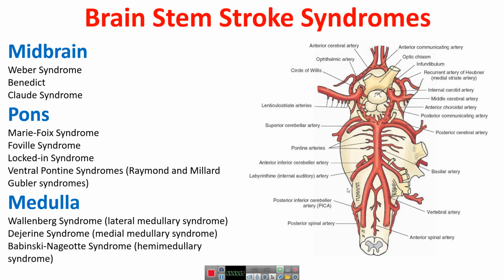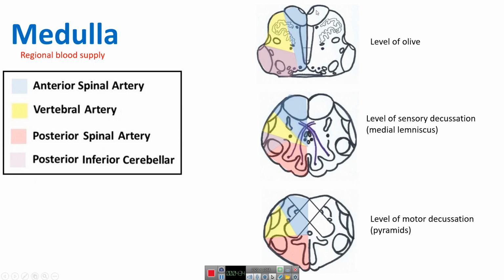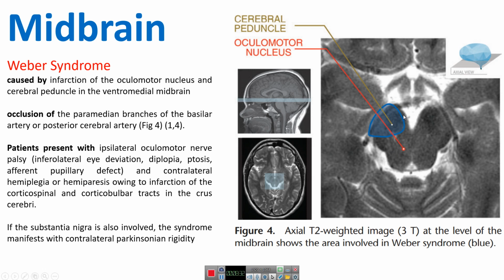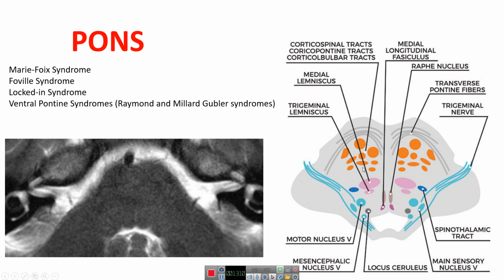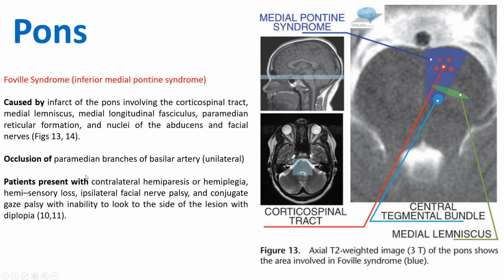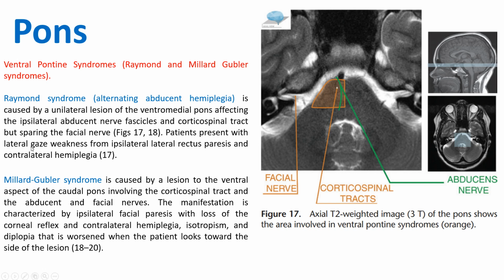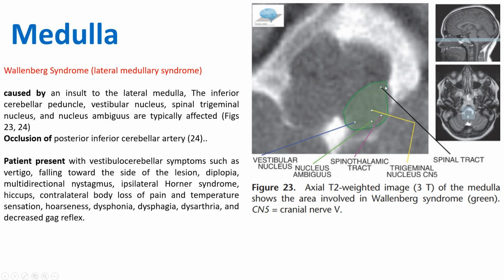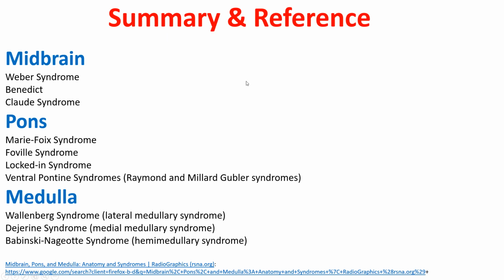BRAIN STEM STROKE SYNDROMES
DISCUSS ALL POSSIBLE INFARCTIONS SYNDROMES OF TEH BRAIN STEM